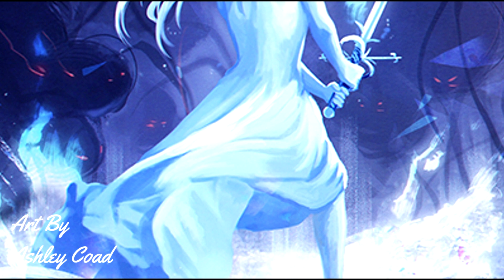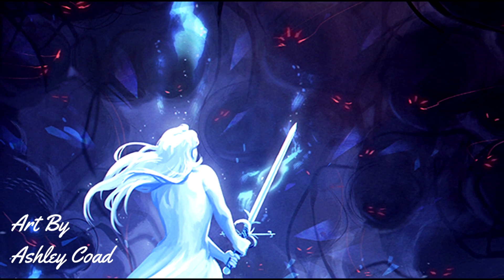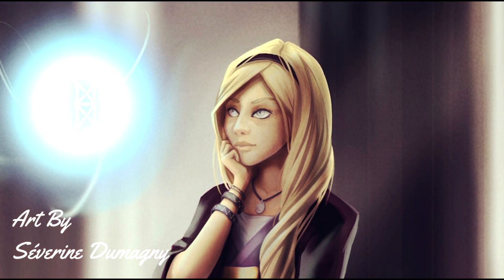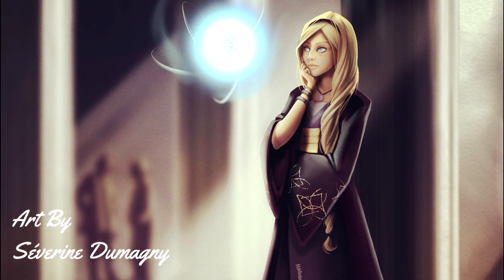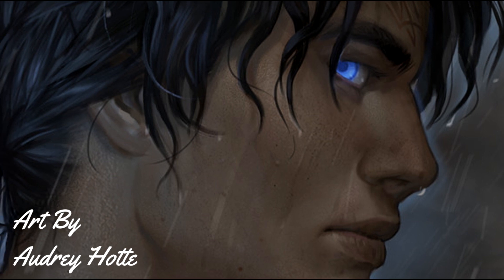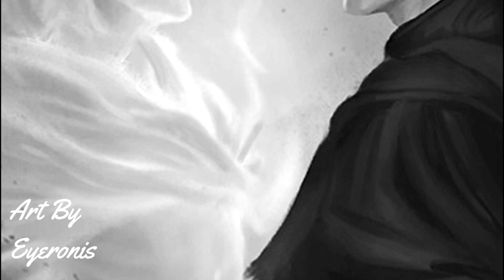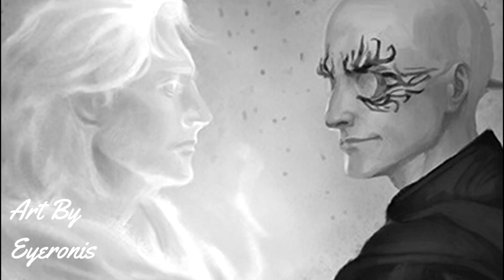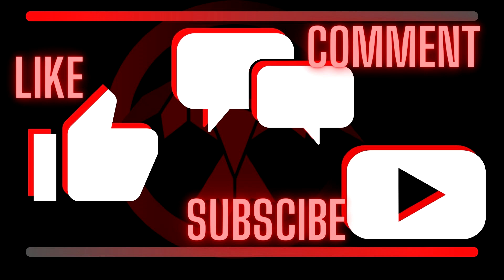The Cosmere 101 | Splinters & Slivers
Throughout this channel’s brief existence, we’ve covered a plethora of topics regarding the Cosmere. From the basics of Investiture, to the different Worldhopper organisations, down to the weird and wacky world of Realmatic Theory. The Cosmere has a lot to offer and Brandon Sanderson seems to be happy just adding more and more to this fantasy universe. So today, we’ll be looking at another one of those interesting yet obscure Cosmere concepts. Yes, today we’ll be looking at Splinters and Slivers.

We’ll be briefly discussing what they are, how they form, and the different examples we know of in the existing Cosmere...